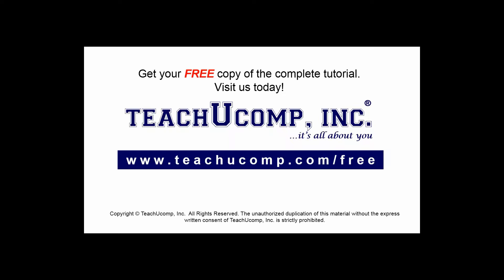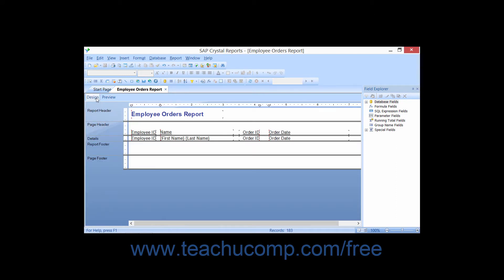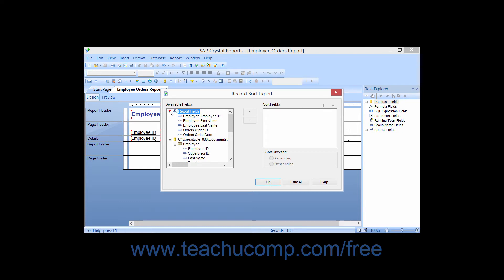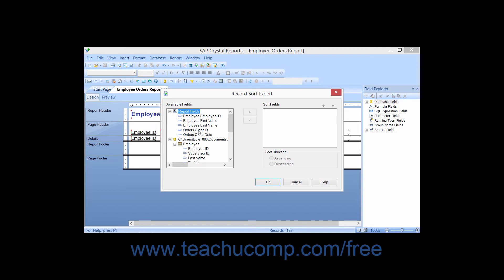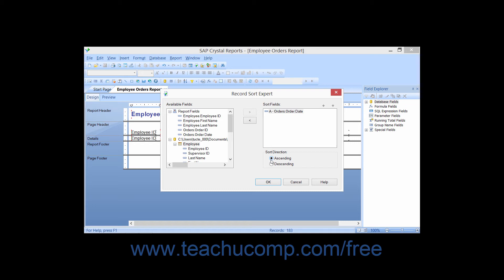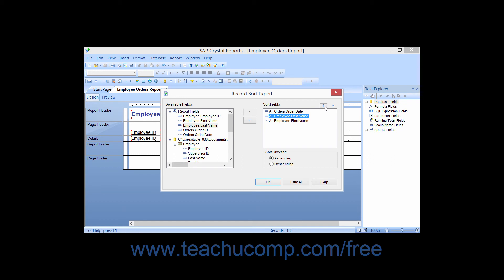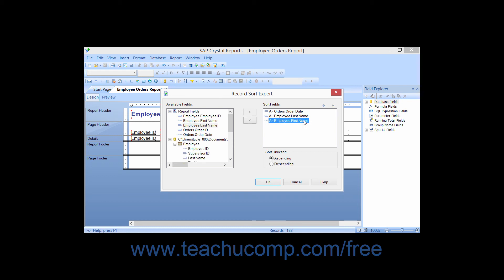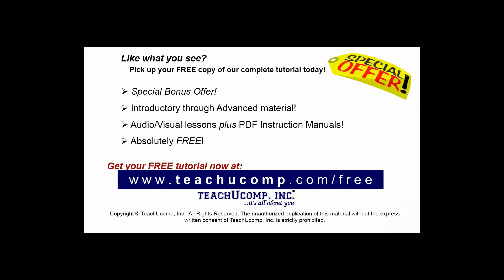Crystal Reports 2013 Tutorial The Record Sort Expert Business Objects Training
FREE Course! Learn about the record sort expert in Crystal Reports by Business Objects A clip from Mastering Crystal Reports Made Easy v. 2013. - the most comprehensive Crystal Reports tutorial available. Visit us today!